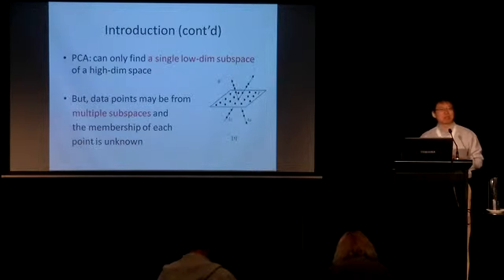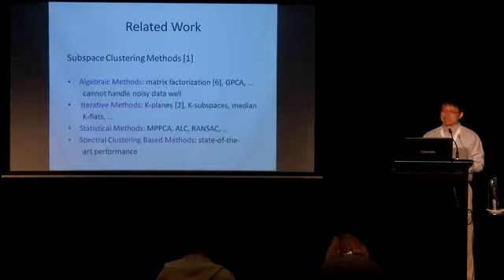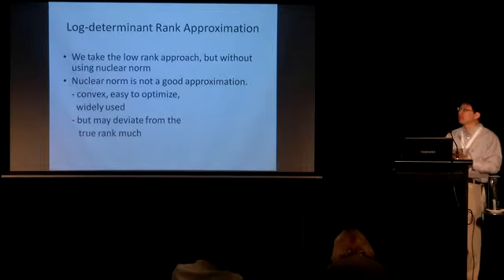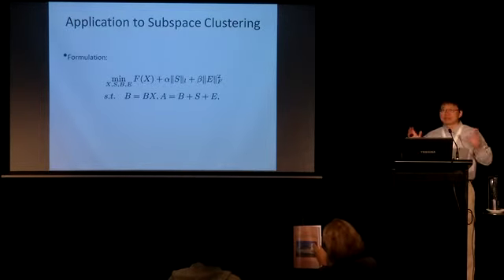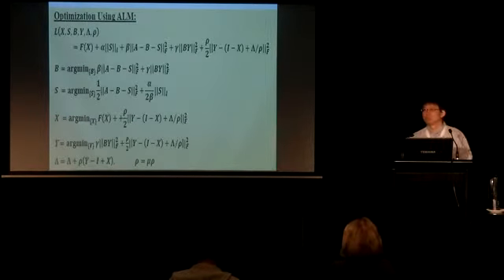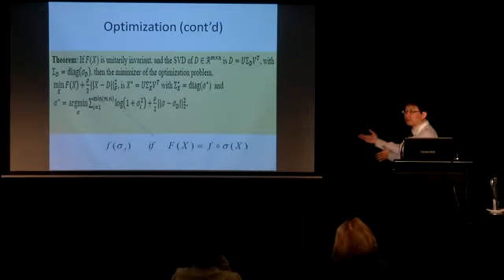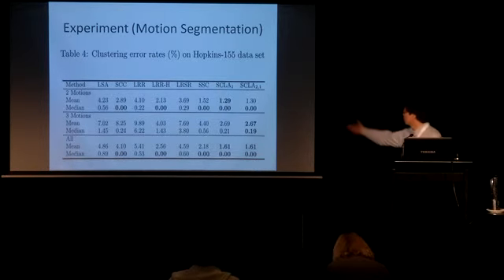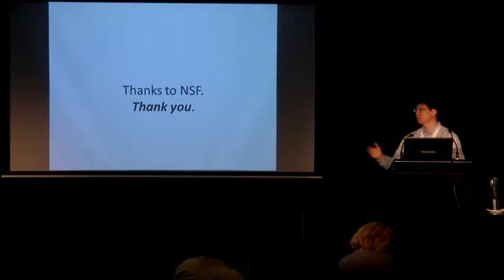Subspace Clustering Using Log-determinant Rank Approximation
Authors:  Chong Peng, Zhao Kang, Huiqing Li, Qiang Cheng

Abstract:

A number of machine learning and computer vision problems, such as matrix completion and subspace clustering, require a matrix to be of low-rank. To meet this requirement, most existing methods use the nuclear norm as a convex proxy of the rank function and minimize it. However, the nuclear norm simply adds all nonzero singular values together instead of treating them equally as the rank function does, which may not be a good rank approximation when some singular values are very large. To reduce this undesirable weighting effect, we use a log-determinant function as a non-convex rank approximation which reduces the contributions of large singular values while keeping those of small singular values close to zero. We apply the method of augmented Lagrangian multipliers to optimize this non-convex rank approximation-based objective function and obtain closed-form solutions for all subproblems of minimizing different variables alternatively. The log-determinant low-rank optimization method is used to solve subspace clustering problem, for which we construct an affinity matrix based on the angular information of the low-rank representation to enhance its separability property. Extensive experimental results on face clustering and motion segmentation data demonstrate the effectiveness of the proposed method.